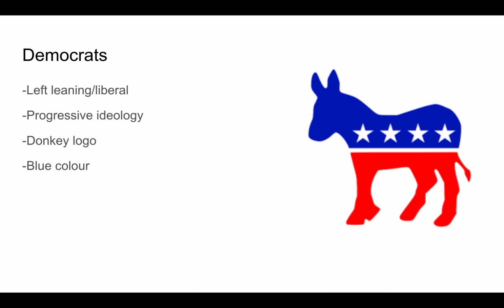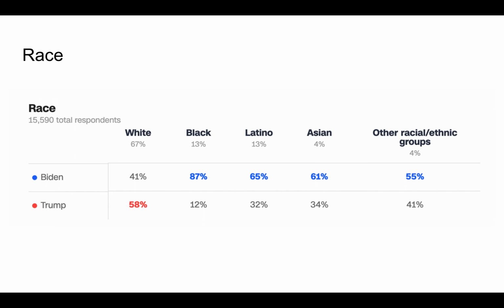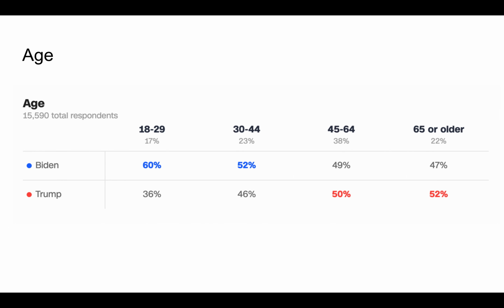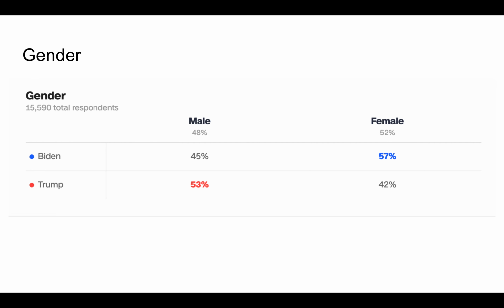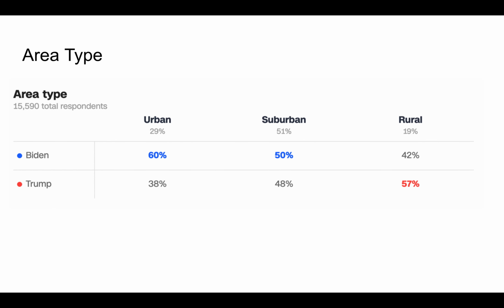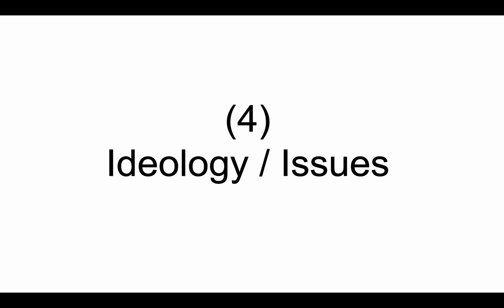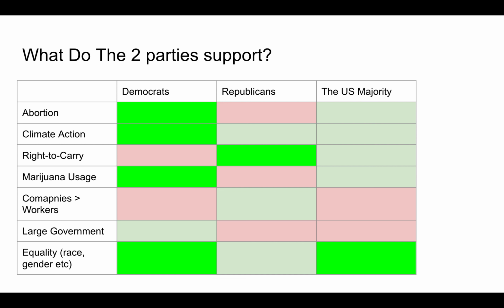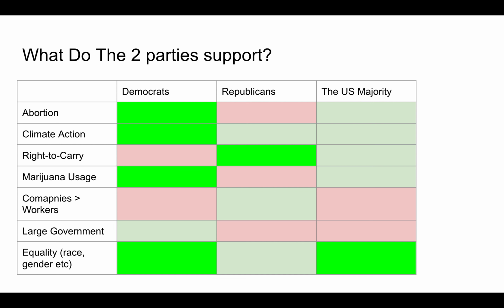Democrats vs Republicans | What is the difference between Democrats and Republicans?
Who am I:
I am a political pundit who covers ALL US elections, including presidential elections, senate elections, house elections, governor election, and special election as well as some global election.
Commonly asked questions:
What are your margins?
Safe: 15% and above
Likely: 5-15%
Lean: 2-5%
Tilt: Under 2%
When Do You Upload?
About 9AM EST Everyday.
How Much Uploads Do You Have Daily?
About 1 upload every 2 days.